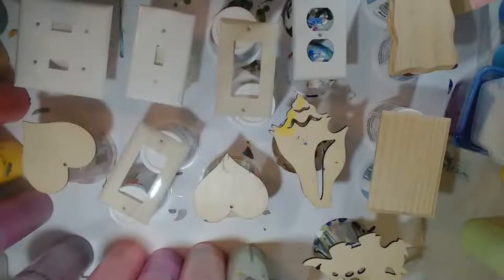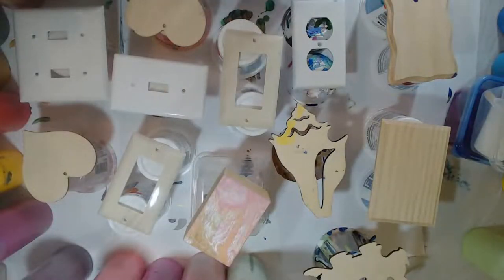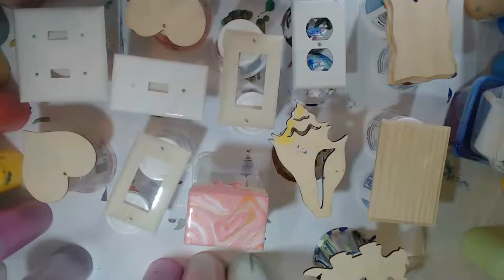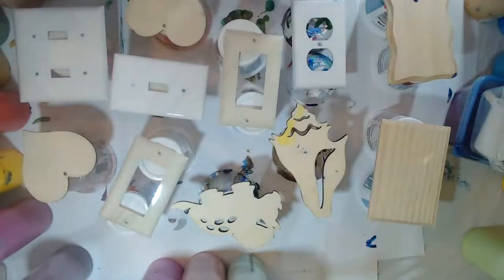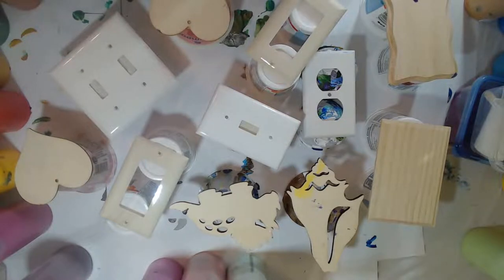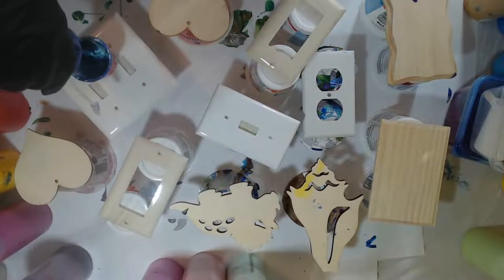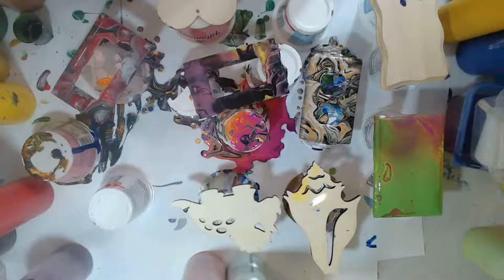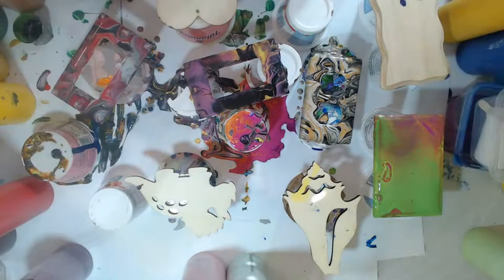Paint Pouring Live | Chat Picks The Colors